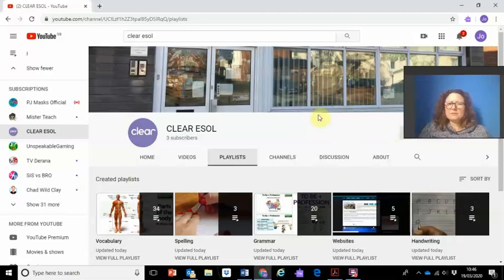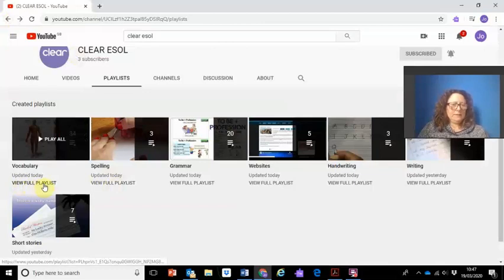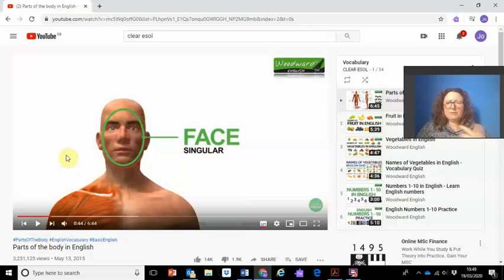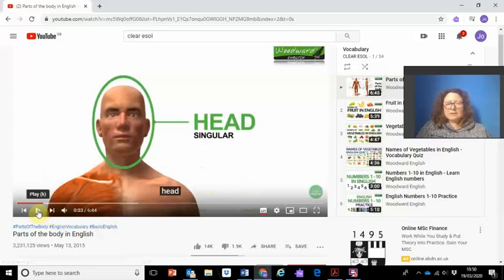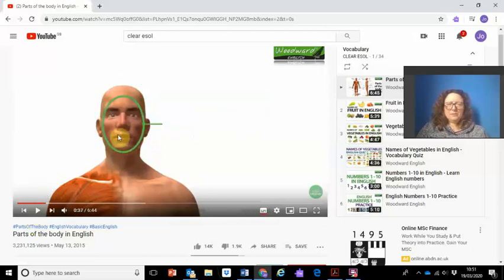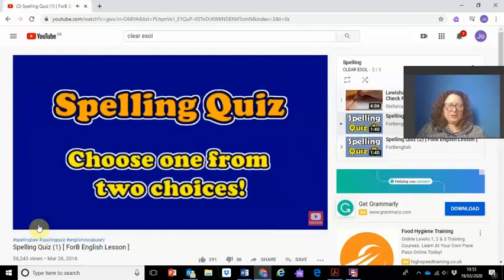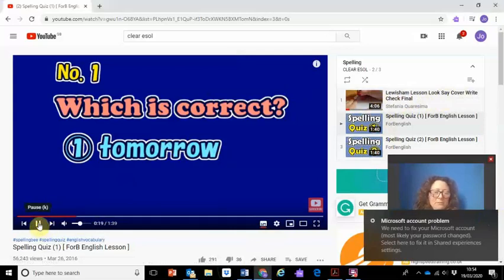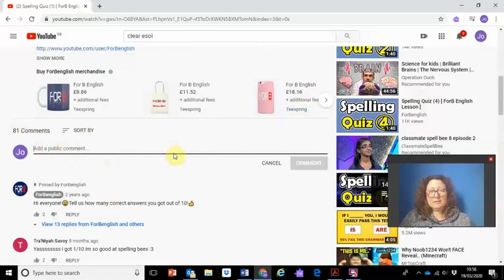Using YouTube for Learning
This very quick, totally unscripted video is a bit too long, but it tries to help you learn better when you are watching YouTube videos.